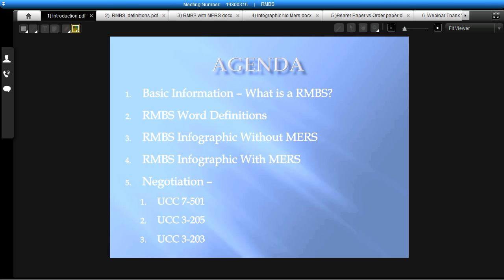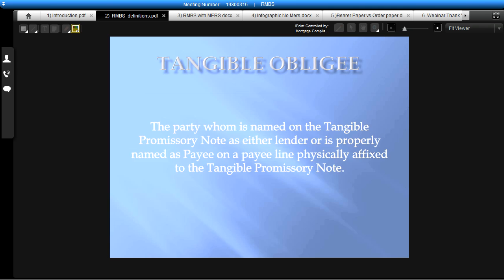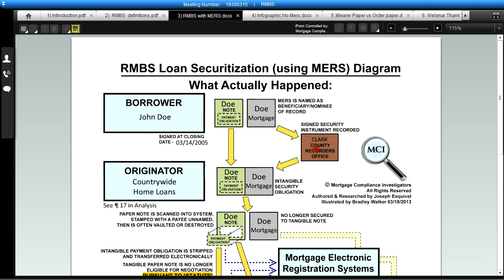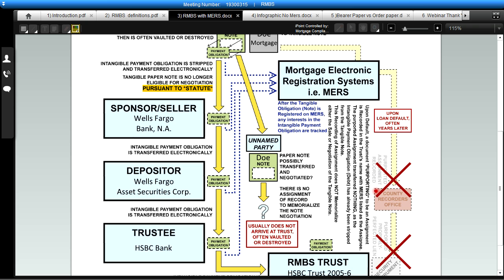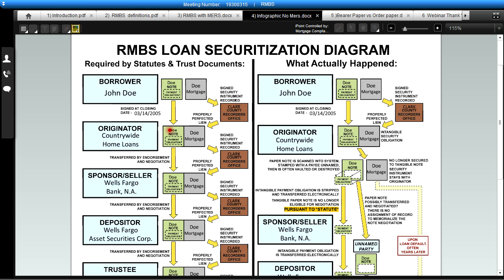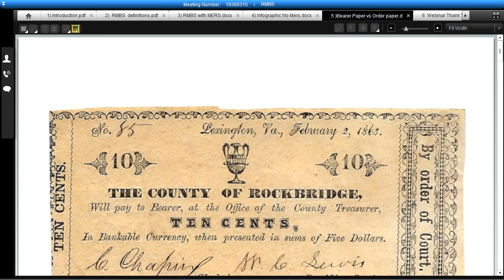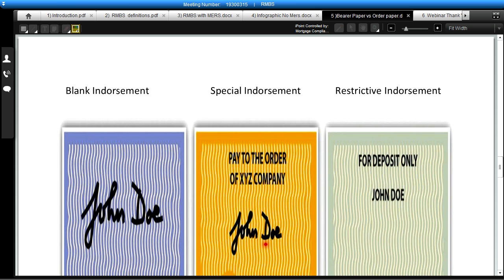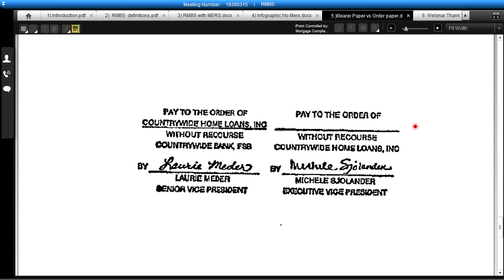The real issues with RMBS Loans Webinar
This webinar is designed to go over the deficiencies in the Chain of Title of an RMBS Loan. Causes of Action and Flow Charts are the main focus of this webinar.